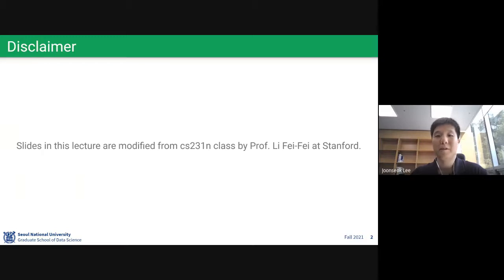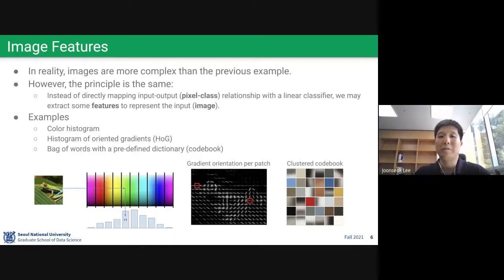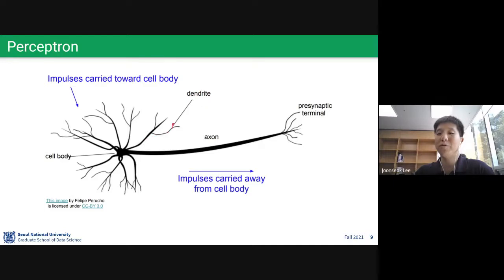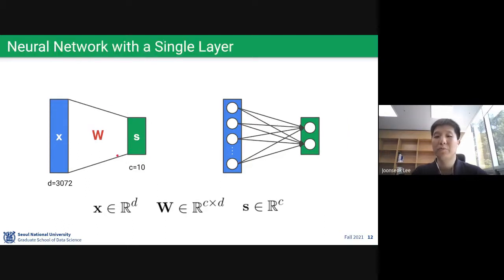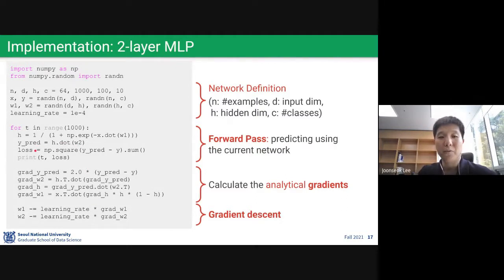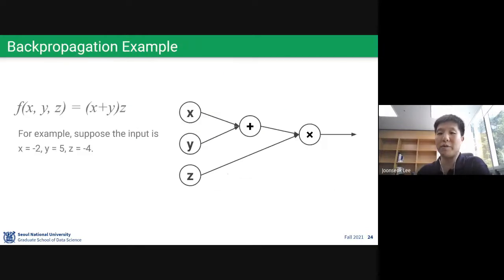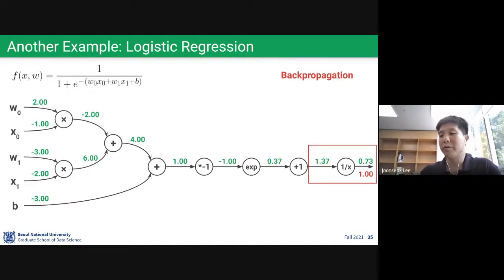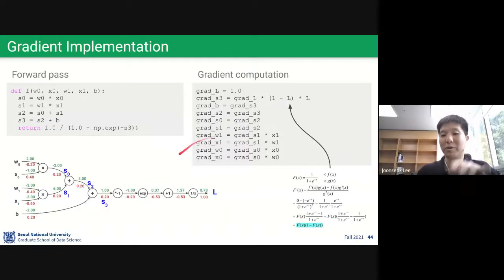Lecture 4-1. Neural Networks and Backpropagation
Lecture 4. Neural Networks and Backpropagation
2021 Fall